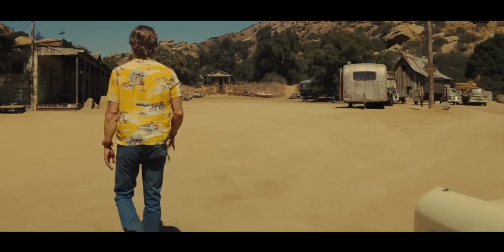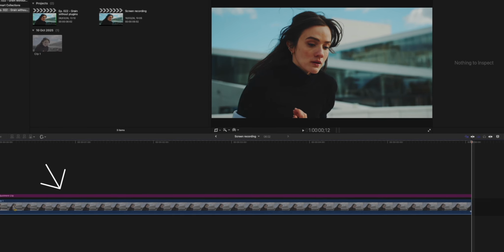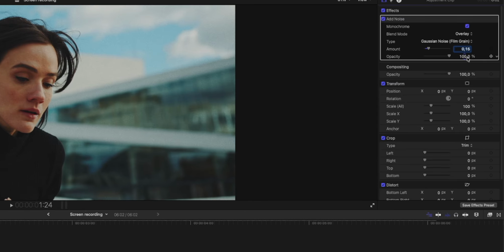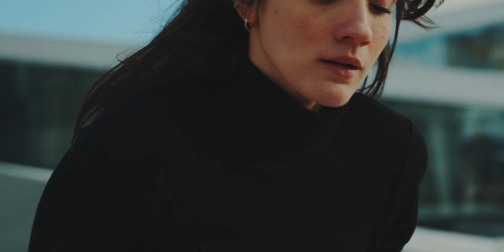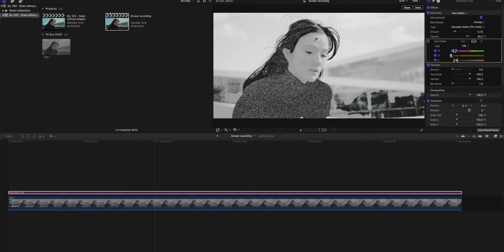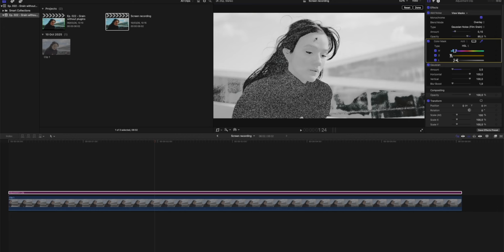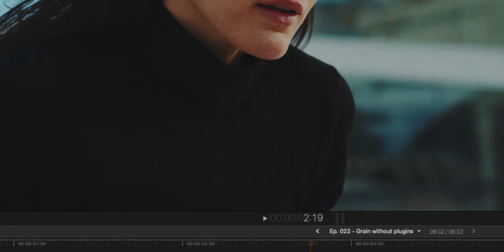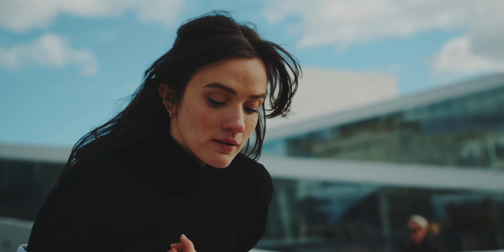How to Get Film Grain in Final Cut Pro Native Tools Only (No Plugins).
In this Final Cut Pro tutorial, I’ll show you how to achieve a professional, organic film grain look using only native tools. The secret to a cinematic aesthetic isn't just adding noise, it's mastering the organic rolloff in the shadows.

We will walk through using an adjustment layer and native color masks to keep your shadows clean and deep, avoiding the "fake" digital noise look. This workflow is simple, fast, and 100% "in-the-box.

Chapters:
0:00 The problem with digital grain
0:30 Setup: Adjustment Layer & Add Noise effect
1:10 Ideal settings for an organic look
1:40 The Color Mask trick for clean shadows
2:05 Creating a natural Film Rolloff
2:30 Final results and conclusion

Uppbeat (Music & SFX): Find the perfect music for your edits